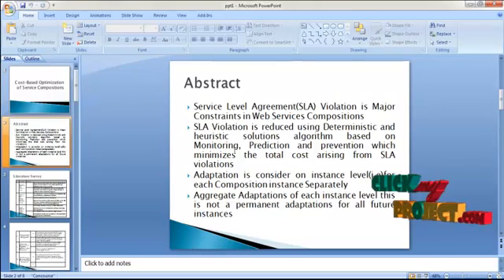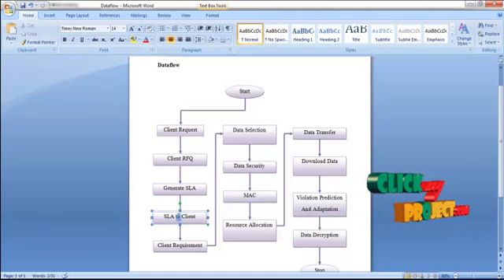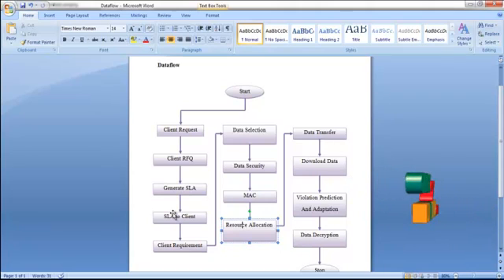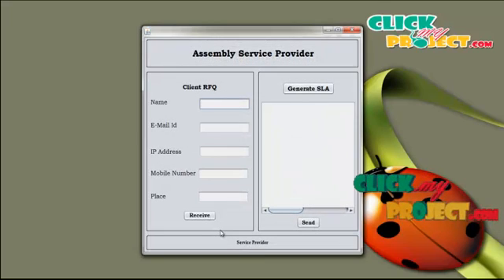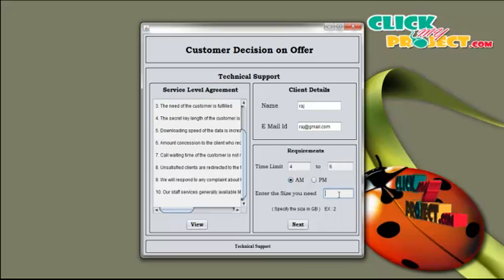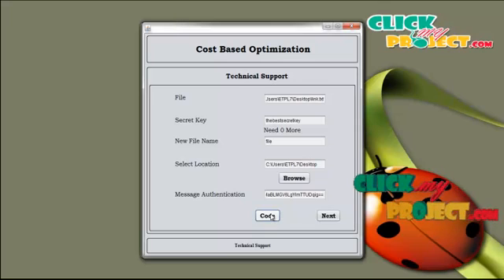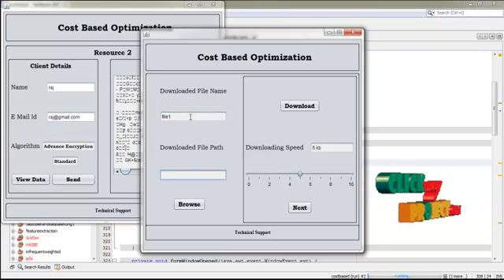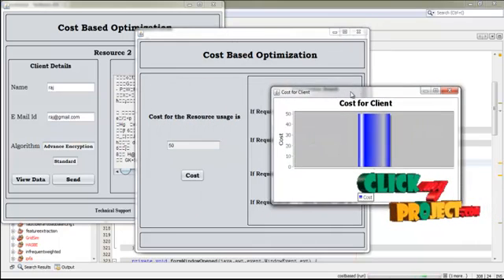Final Year Projects | Cost-Based Optimization of Service Compositions